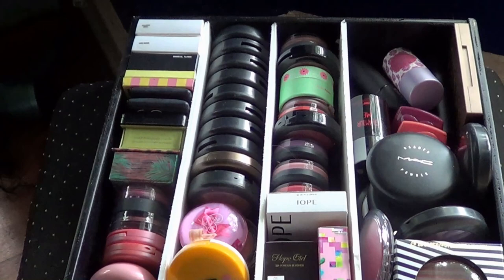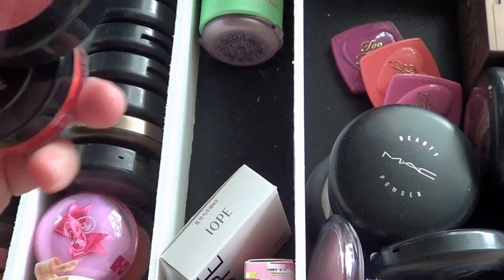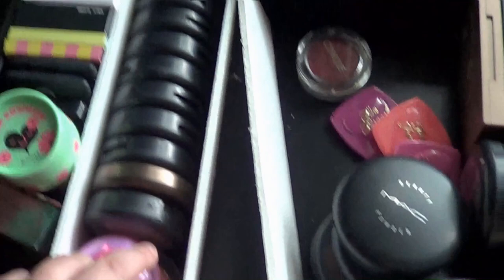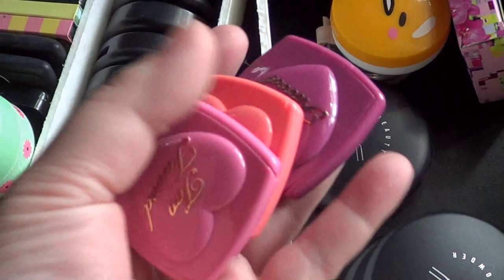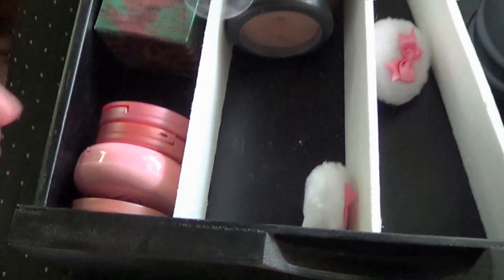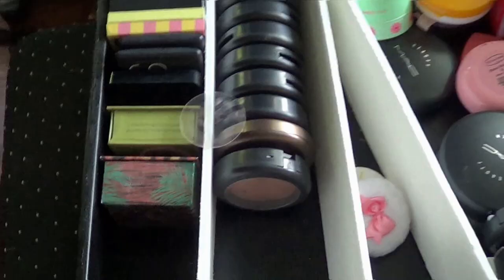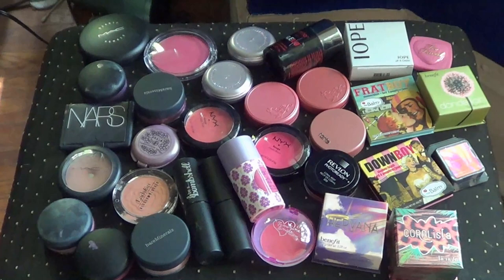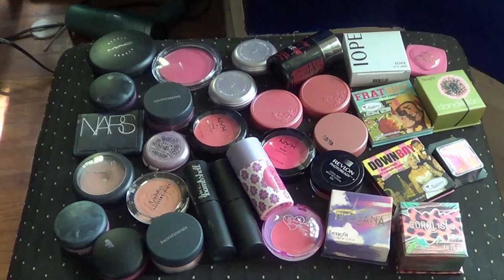Makeup Collection Declutter 2019 - Blush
We're getting into the exciting stuff now! I'm decluttering blush in this video.